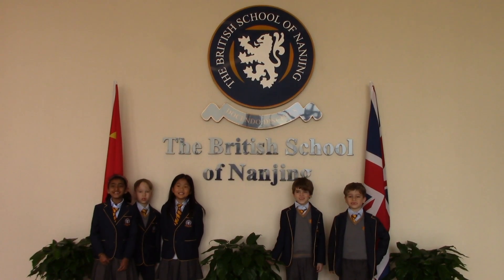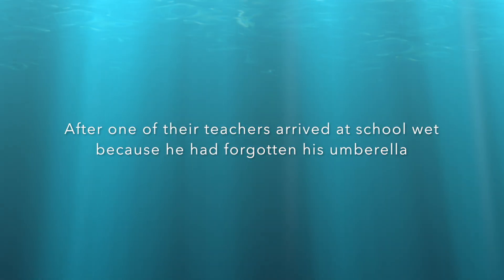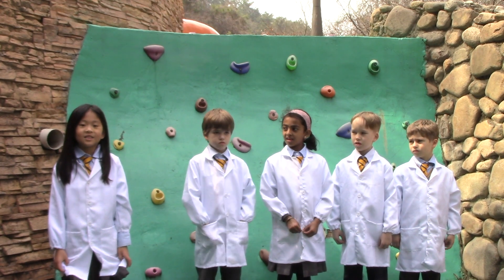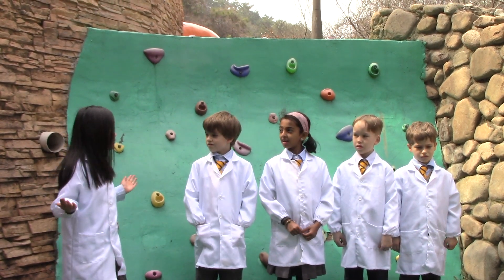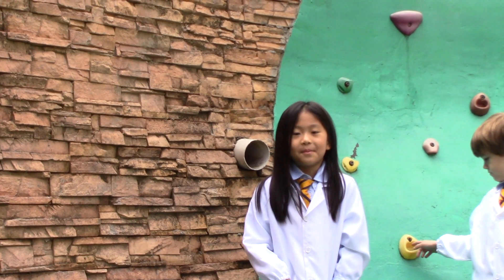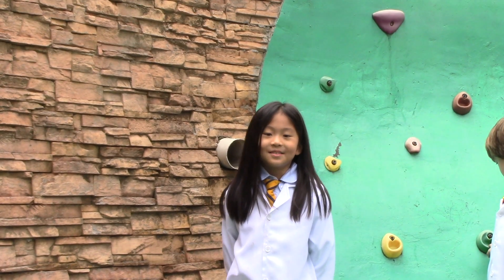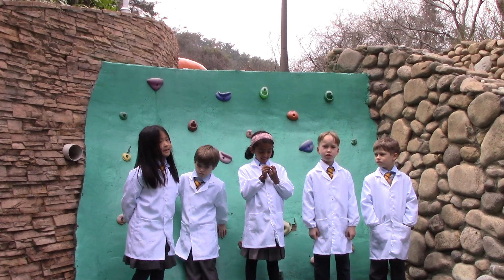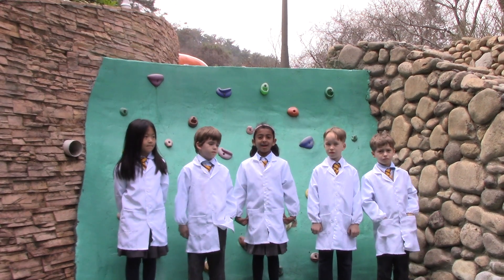BSN Year 2 Young Scientist Experiment